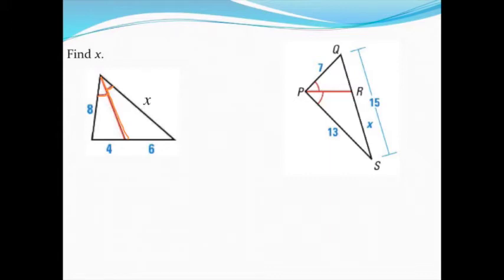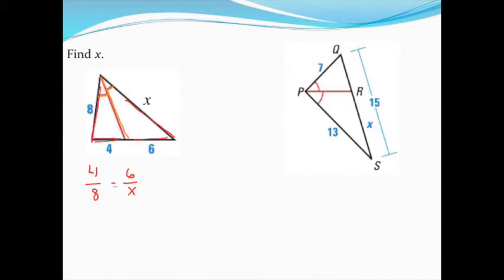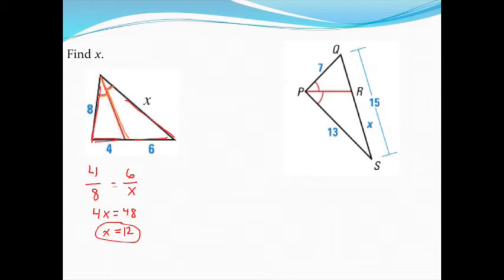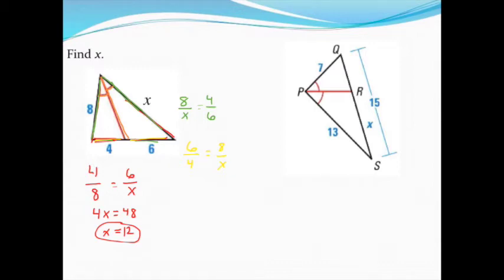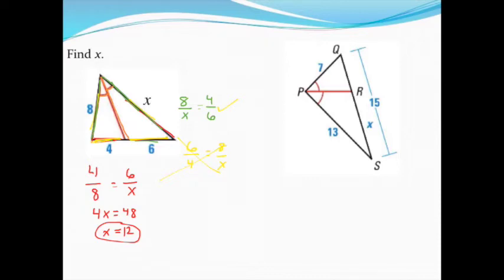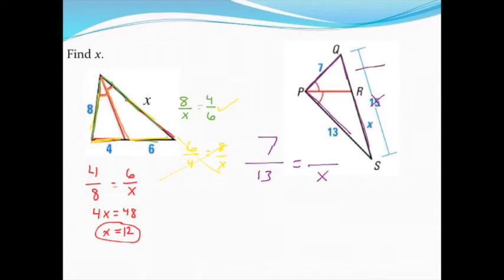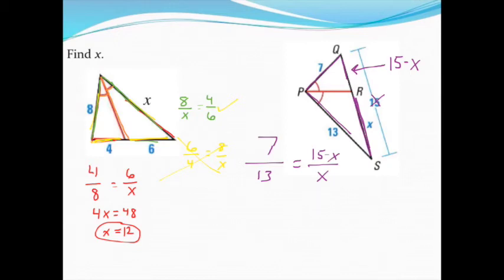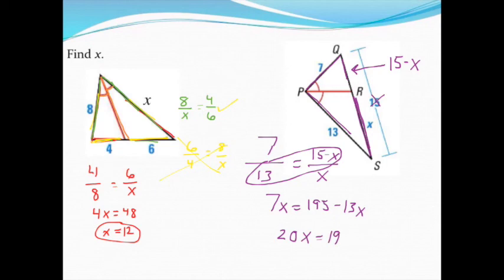Using angle bisectors and proportions